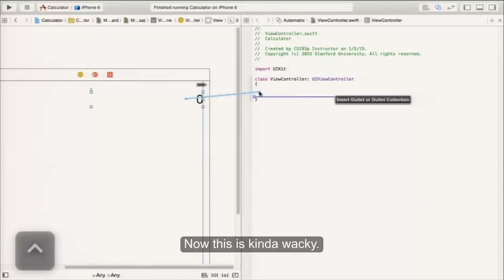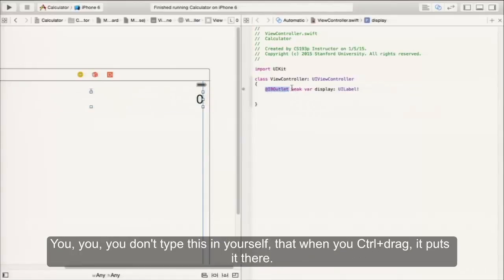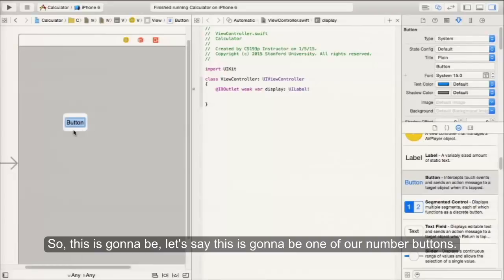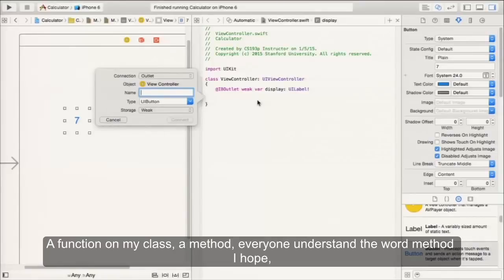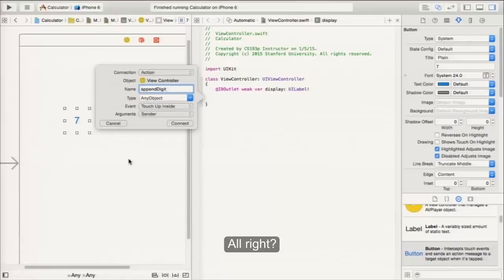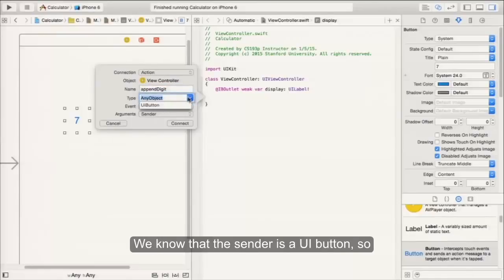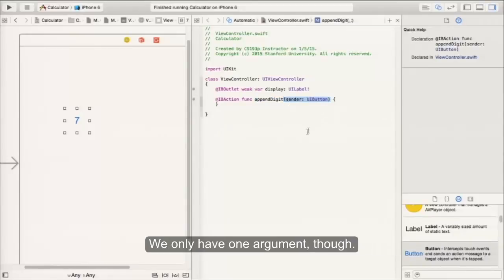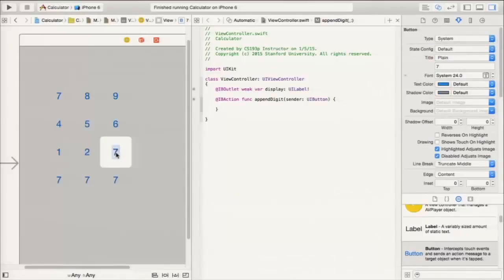CHUYÊN ĐỀ 3 - NHÓM 6 - BÀI TẬP 3 : SUB ENGLISH SWIFT - 1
Stanford - Developing iOS 8 Apps with Swift - 1. Logistics, iOS 8 Overview ( Từ phút 40 đến phút 50).